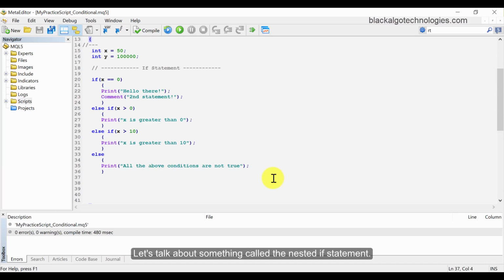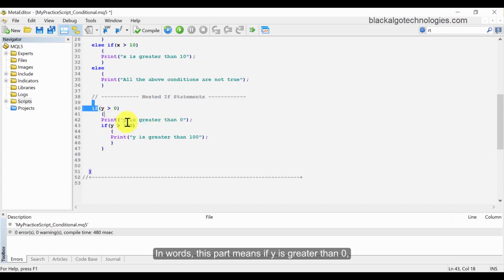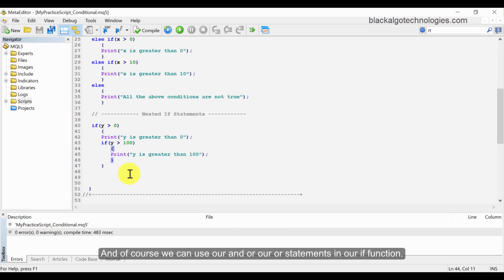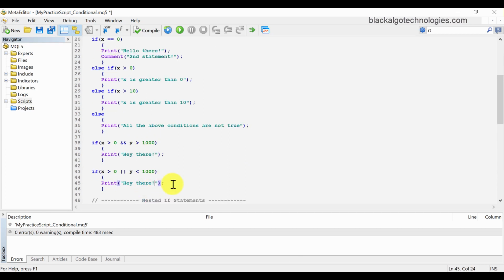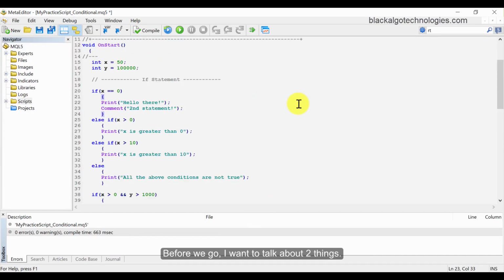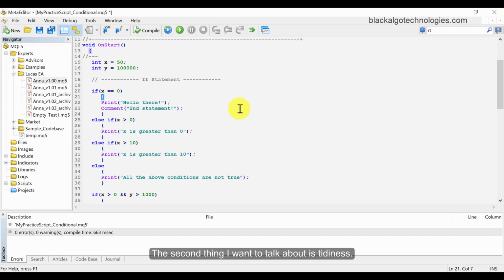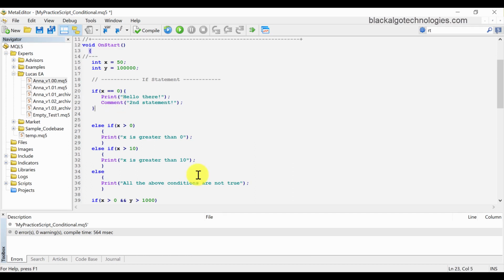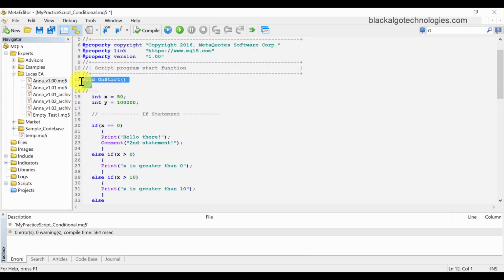Part 12 Conditionals_khedit_1080_Part2_hard captions